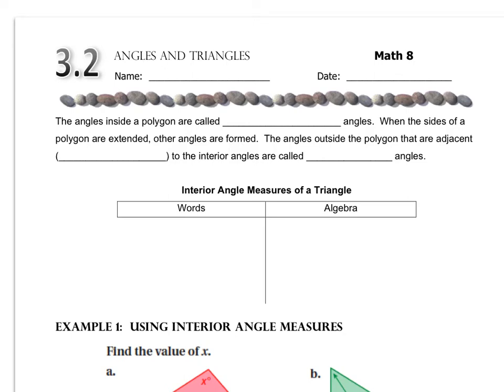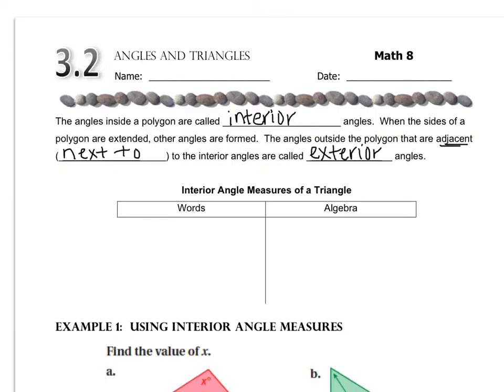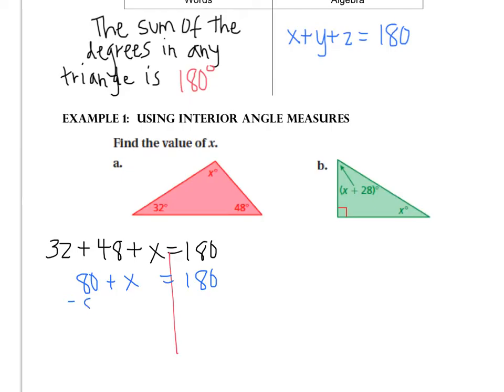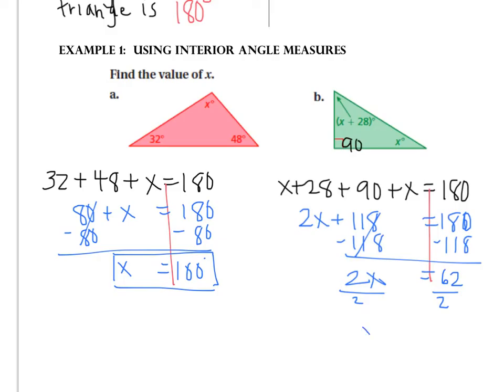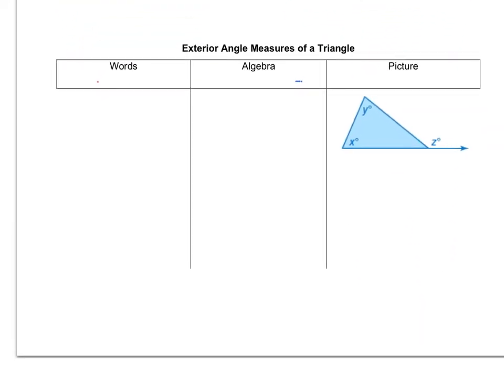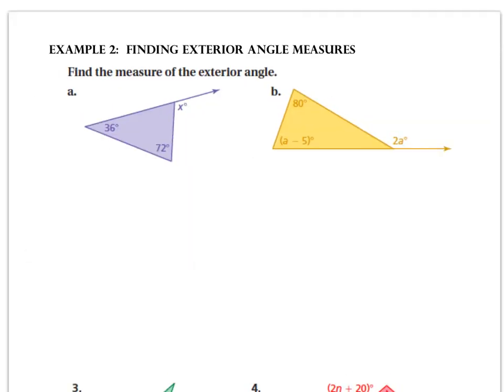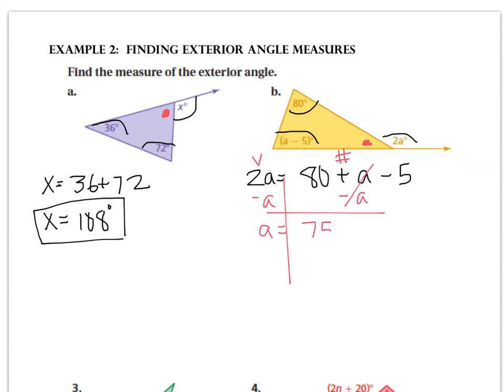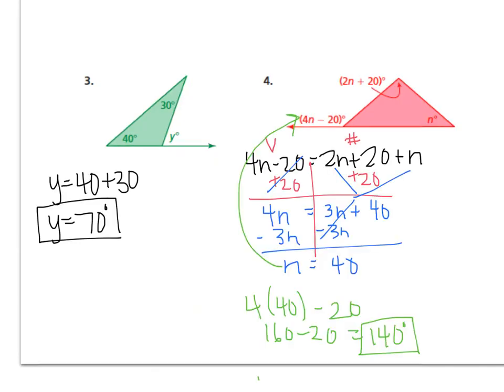Math 8 - 3.2 Angles and Triangles